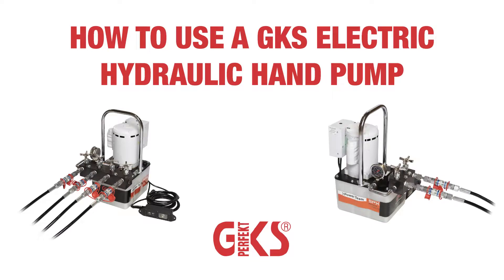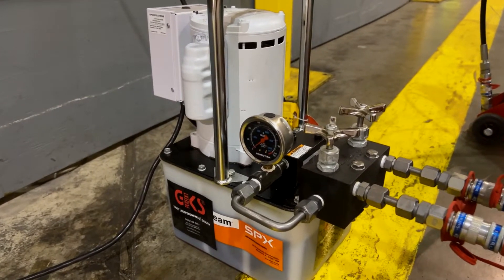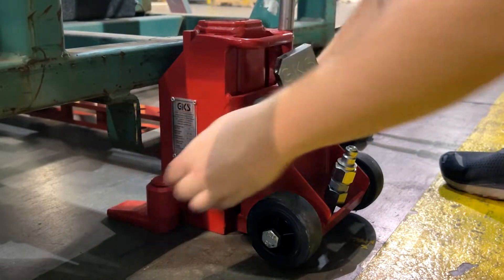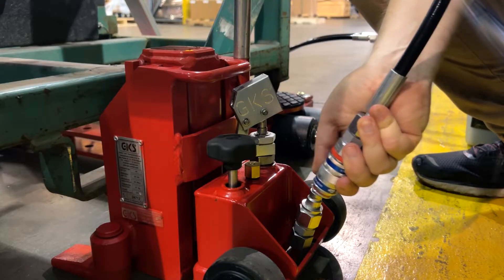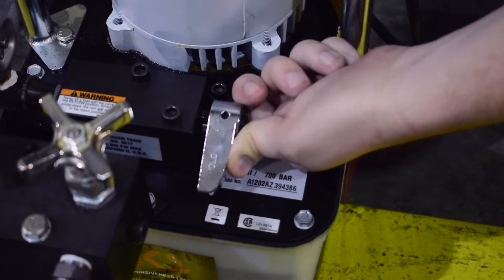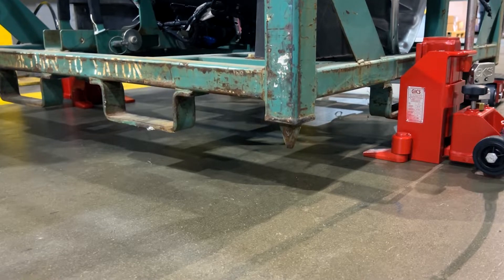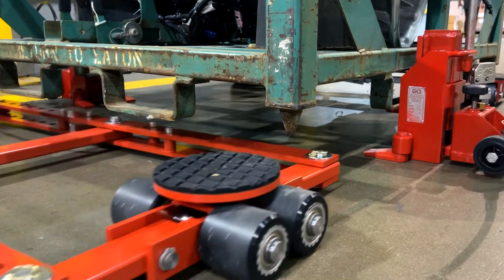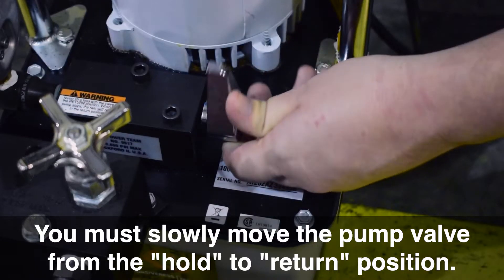GKS | Using our Hydraulic Electric Pump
Learn how to lift a heavy load using our hydraulic electric pump!